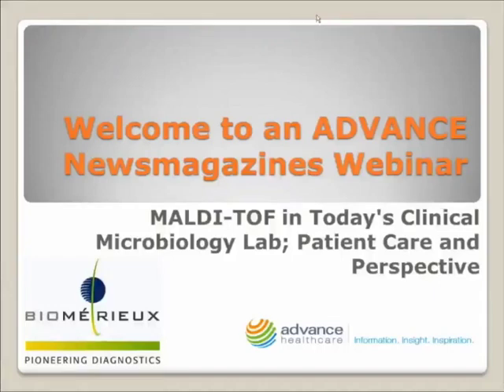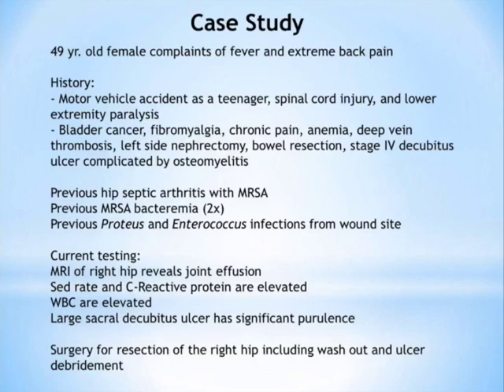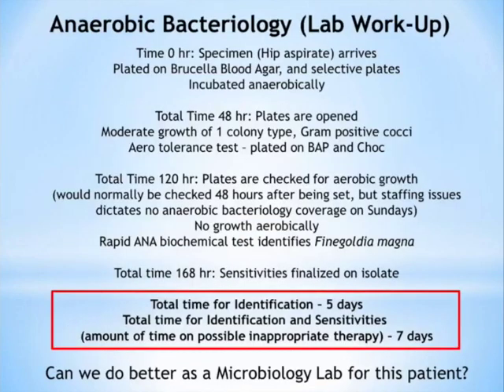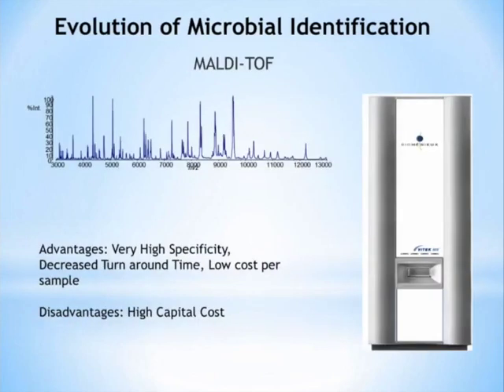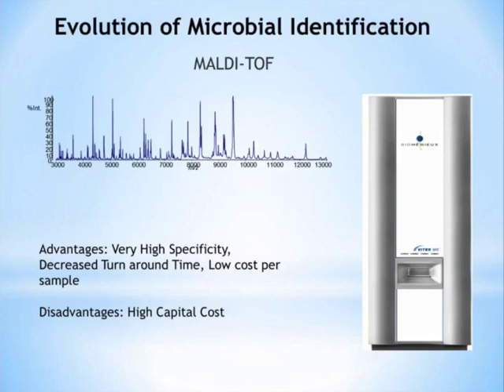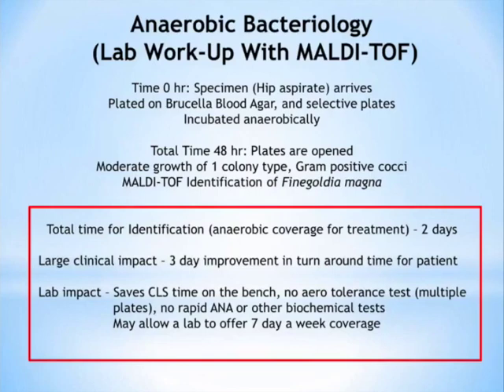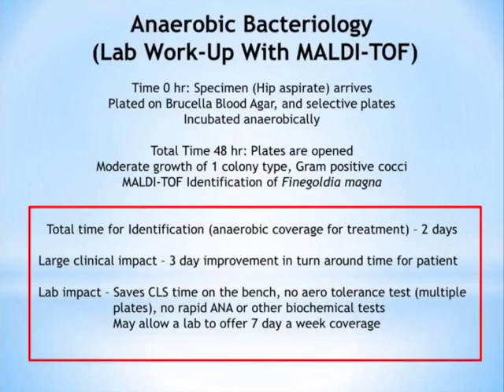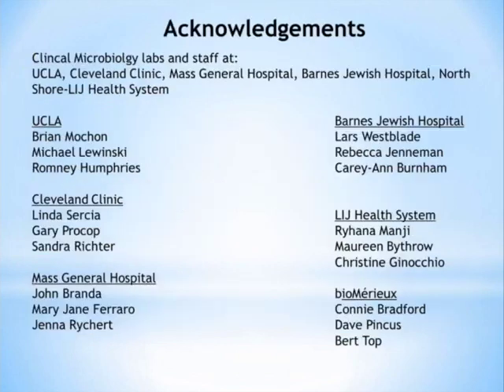MALDI-TOF in Today's Clinical Microbiology Lab; Patient Care and Perspective | US